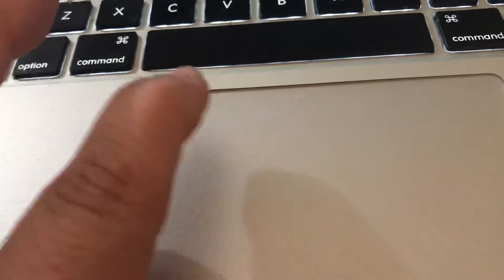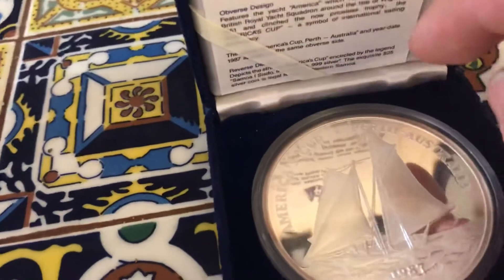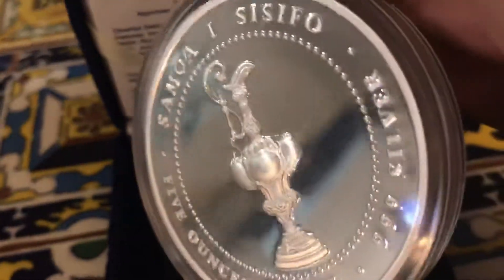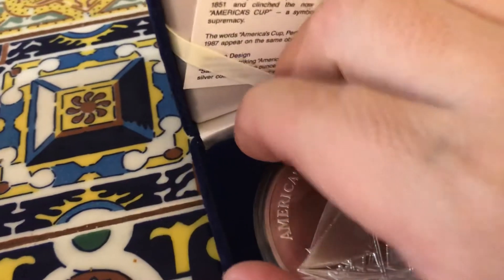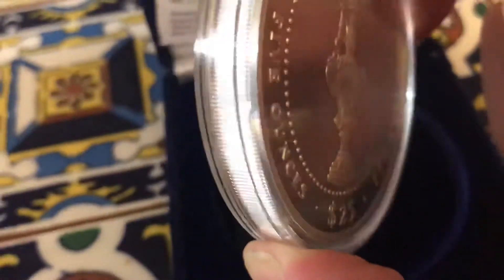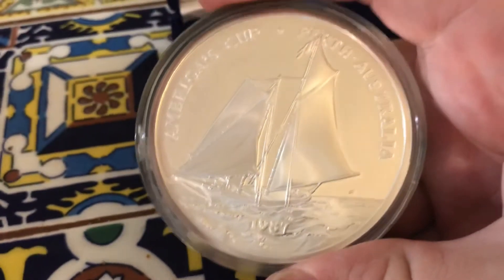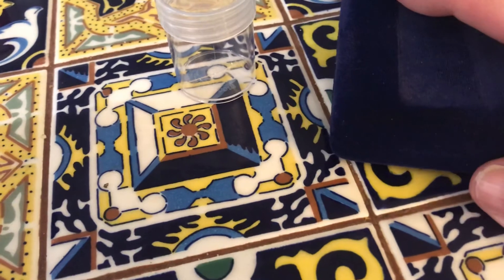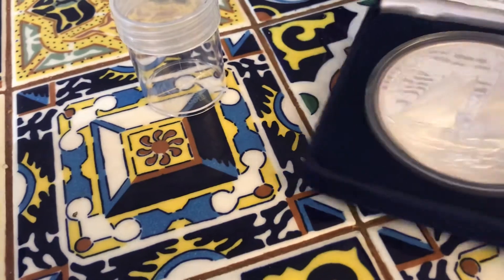Huge Silver Coin!